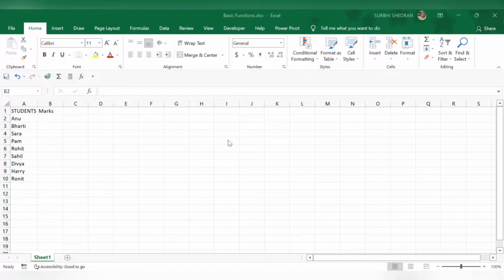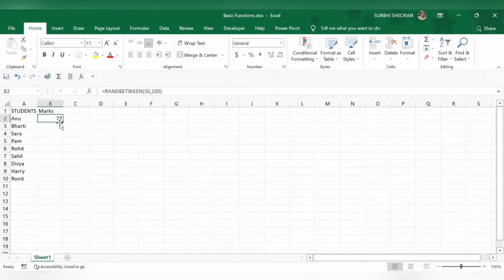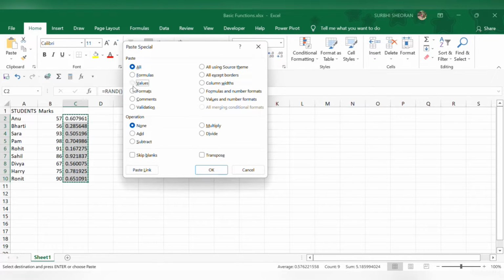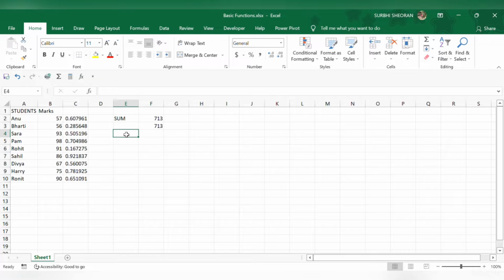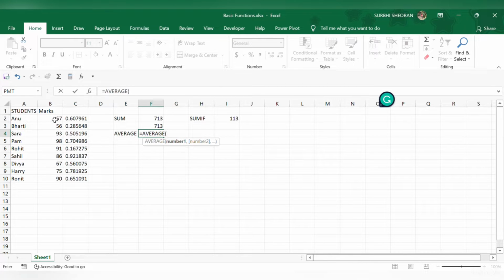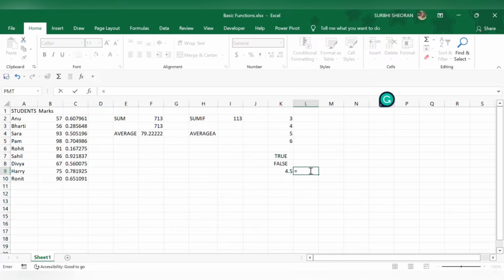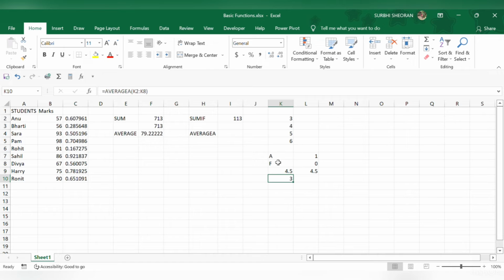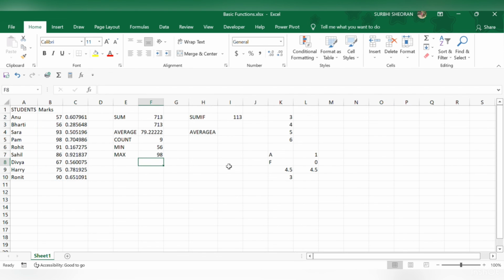Basic Functions of Excel